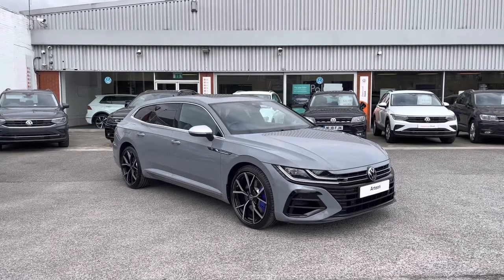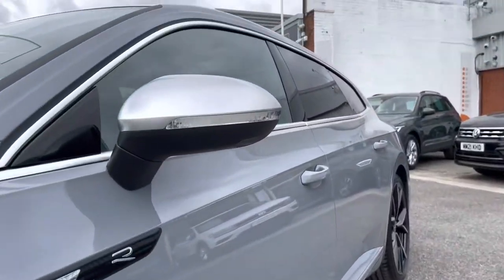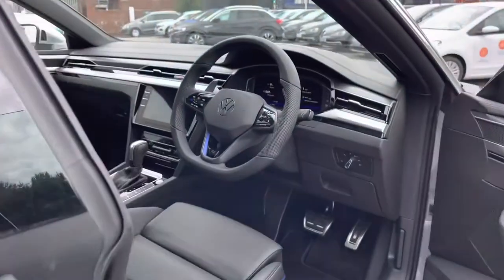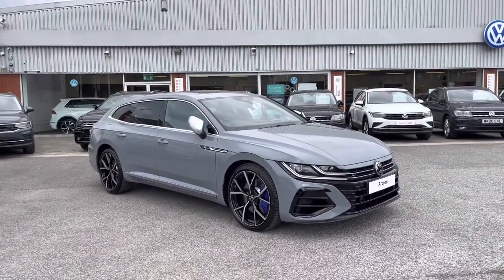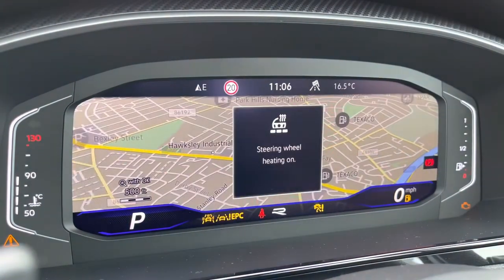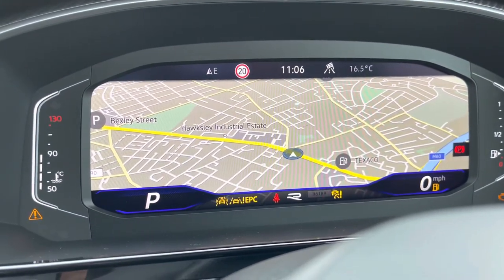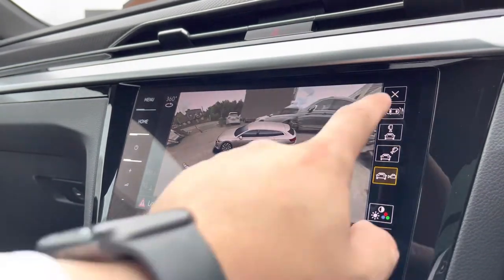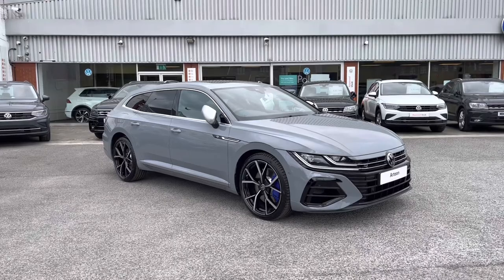Brand New Volkswagen Arteon Shooting Brake R 2.0 TSI 320PS | Oldham Volkswagen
Just arrived in stock this Brand New Volkswagen Arteon Shooting Brake R 2.0 TSI 320PS in Moonstone Grey paint, is now available for sale from Oldham Volkswagen.

Vehicle Spec –
Reg - NA
Age - Brand New
Miles - 5
Fuel Type - Petrol
Transmission - Automatic

- Area View
- Heated Front Seats
-  "Discover Pro" Navigation system with Digital cockpit
- Acoustic pack